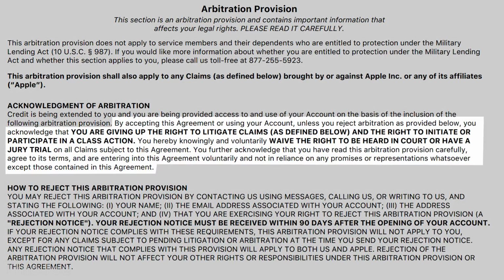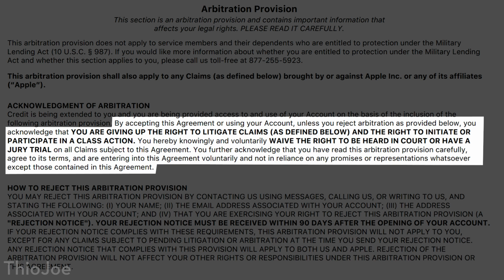Do This With EVERY Credit Card (Including Apple Card)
IF YOU DON'T KNOW ABOUT THIS, YOU MIGHT GET SCREWED

With the new Apple Card credit card coming out, it's a good time to mention how you should consider opting out of the binding arbitration provision of the agreement after signing up, not just for this card, but any other credit card you might get in the future. Basically binding arbitration / forced arbitration means you cannot take the company to court, and must go through arbitration, where the company may have an advantage. This video goes over how to opt out.